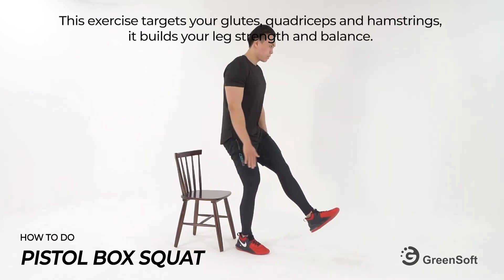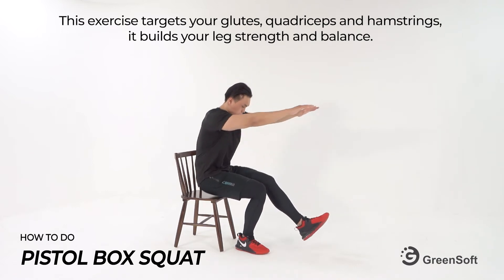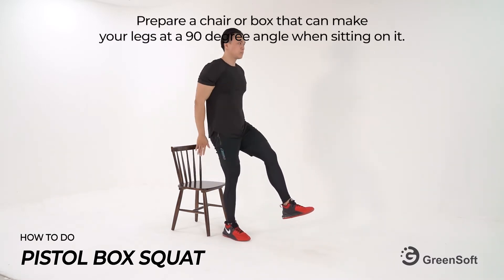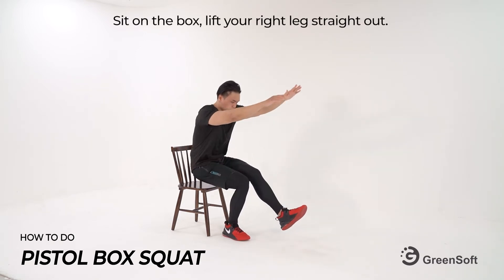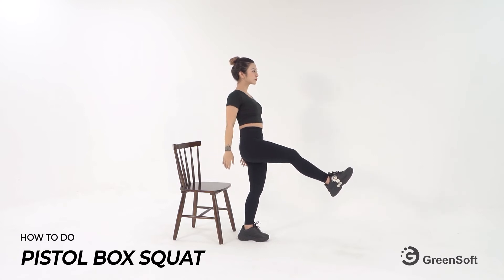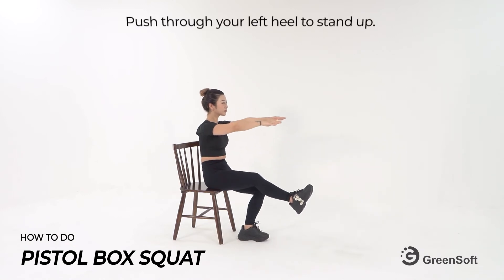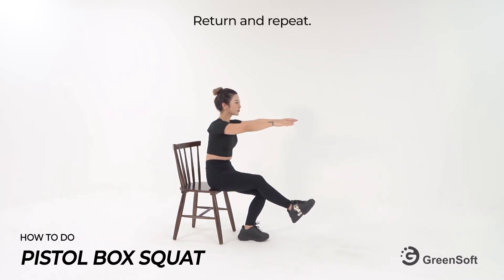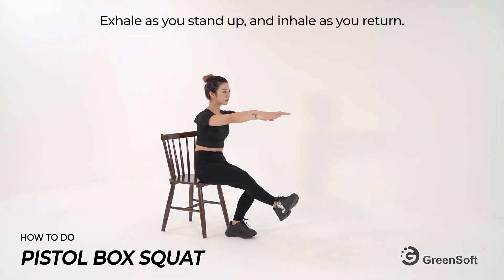How to do: PISTOL BOX SQUAT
This exercise targets your glutes, quadriceps and hamstrings, it builds your leg strength and balance. Prepare a chair or box that can make your legs at a 90 degree angle when sitting on it. Sit on the box, lift your right leg straight out. Extend your arms in front of you to keep balance. Push through your left heel to stand up. Return and repeat.